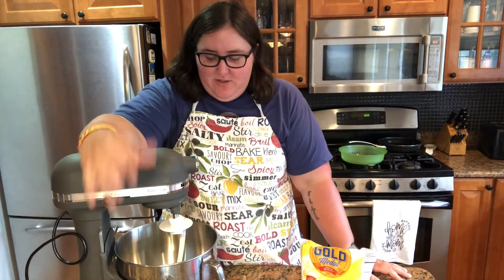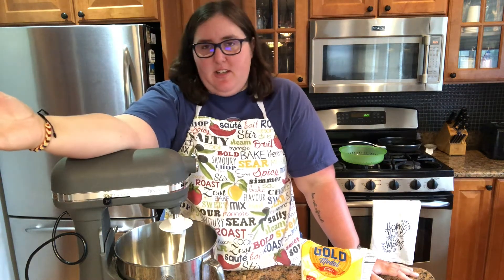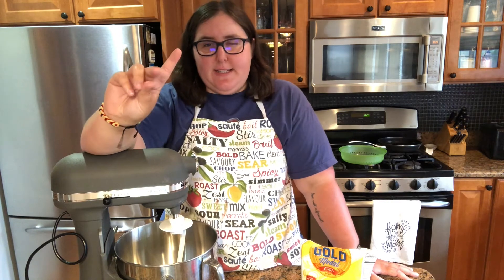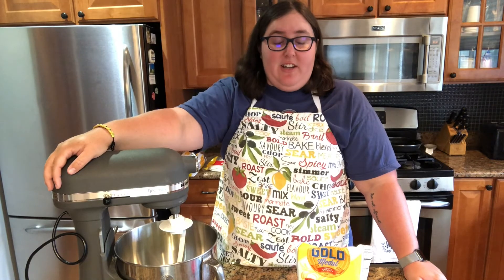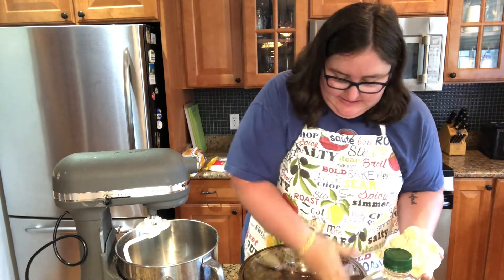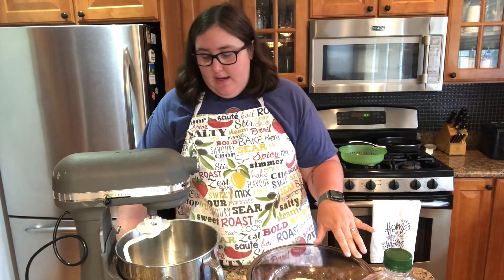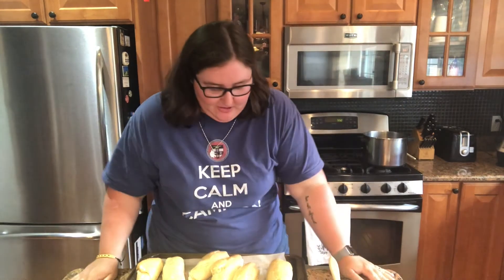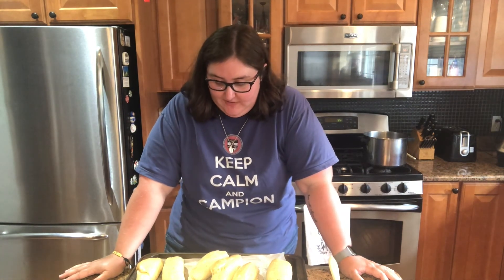Copycat Olive Garden Breaksticks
Share with people who are missing Olive Garden breadsticks.